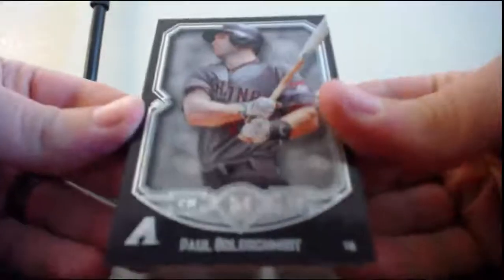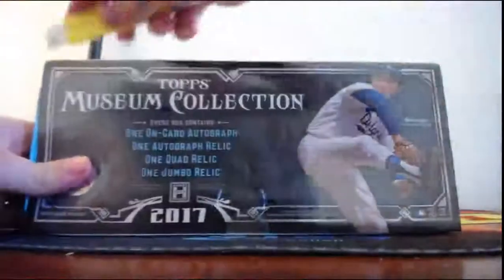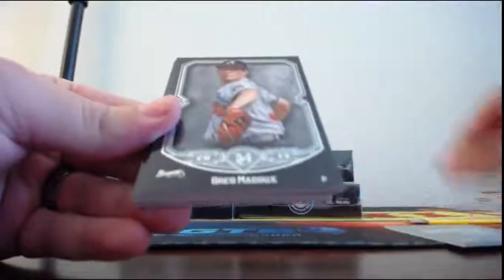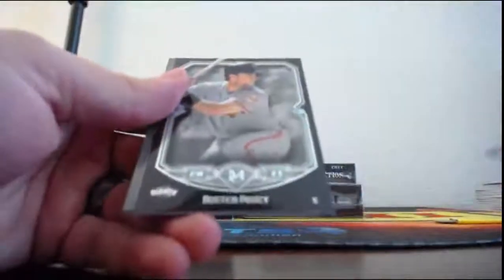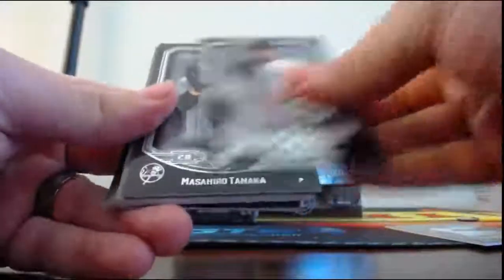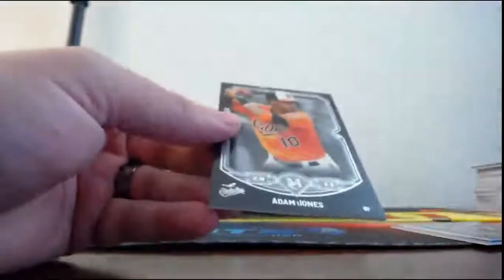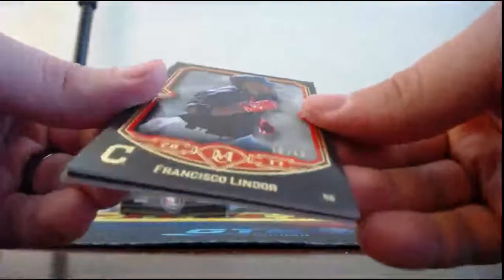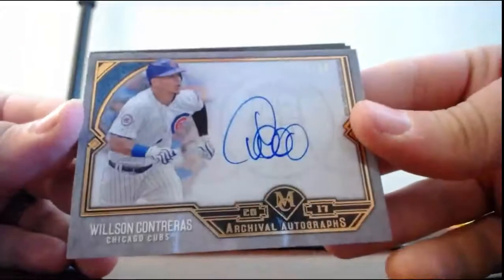2017 Topps Museum Baseball 6 Box Half Case Break #1 6-21-2017 (SICK LETTER PATCH!!)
2017 Topps Museum Baseball 6 Box Half Case Break #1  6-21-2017 (SICK LETTER PATCH!!)